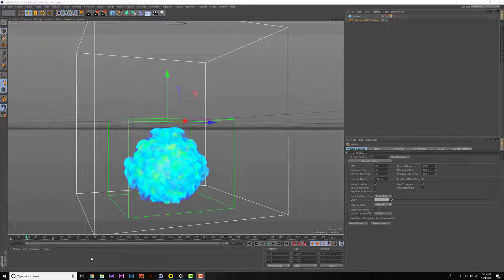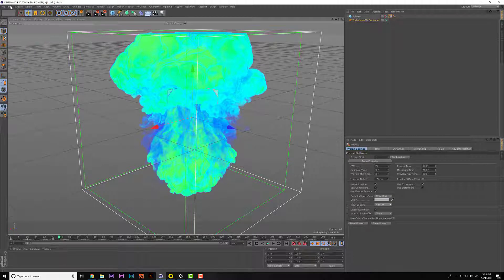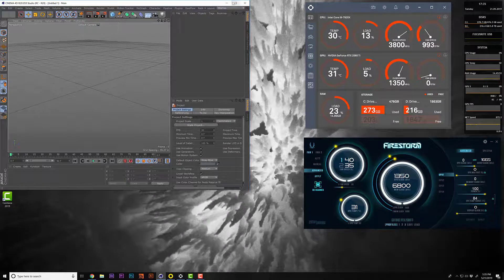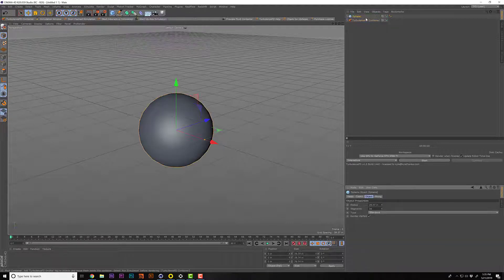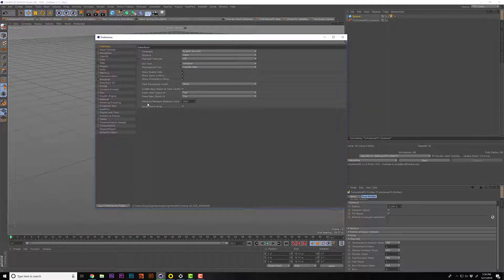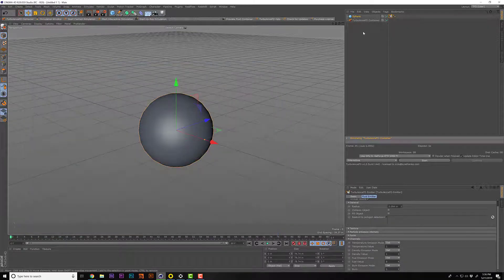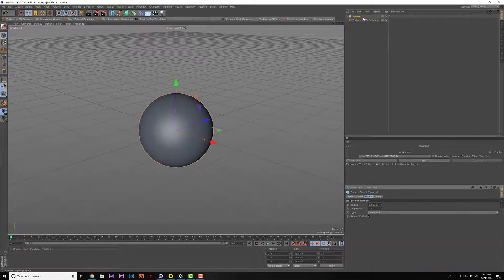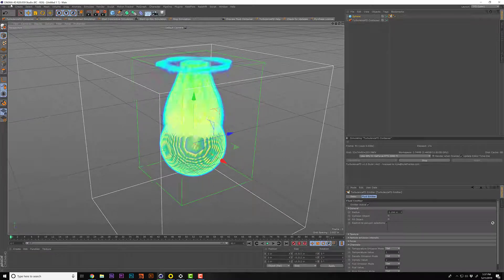Quick Tip: C4D OpenGL Turbulence FD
Quick tip for getting your simulations to show up in the viewport. OpenGL needs to be active in order to view simulations created with Turbulence FD inside of Cinema 4D.

***This tip is for R20 and before.***